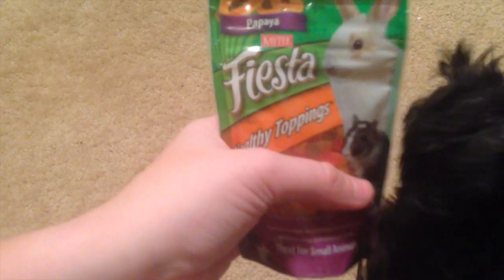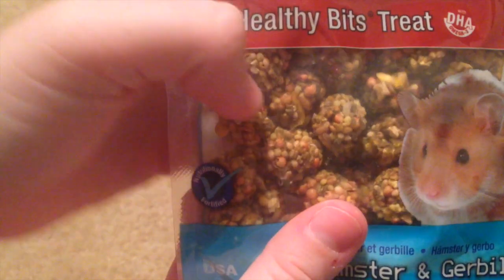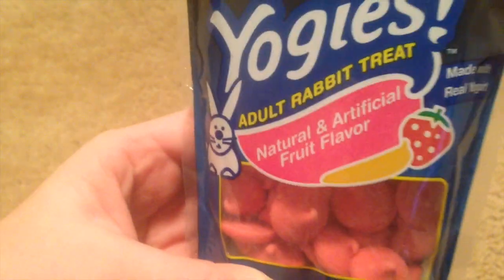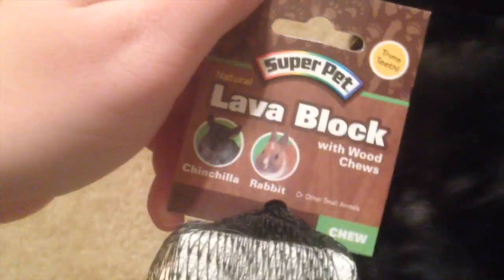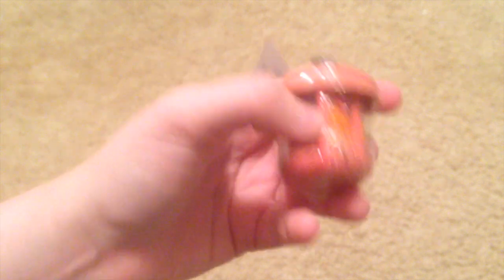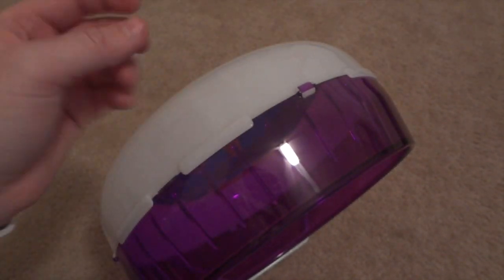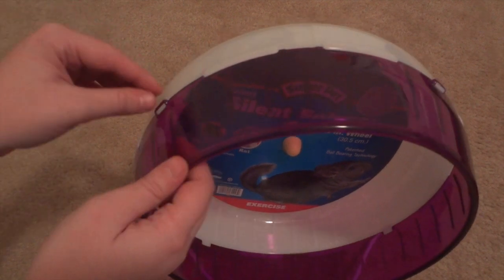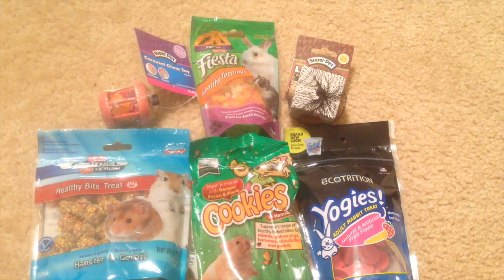PetStore Hamster Haul